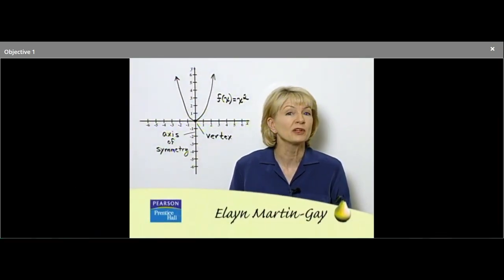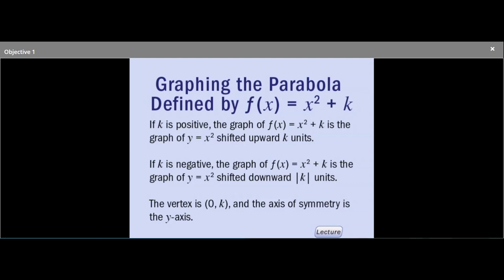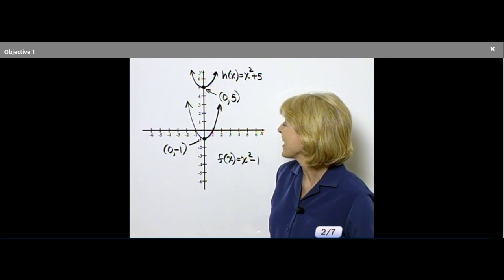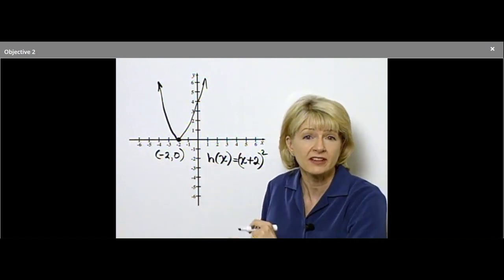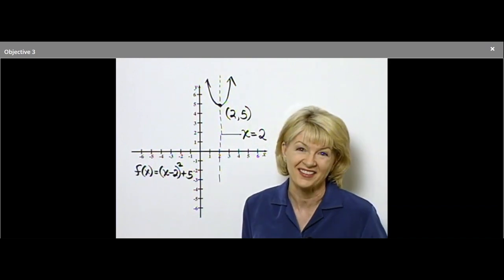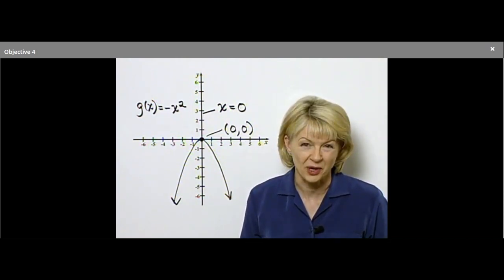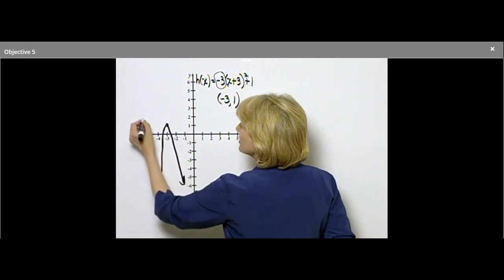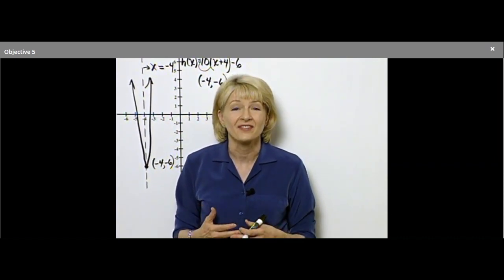11.5 Quadratic Functions and Graphs